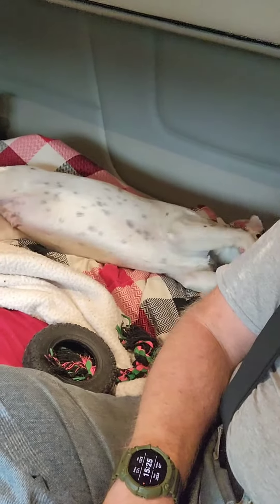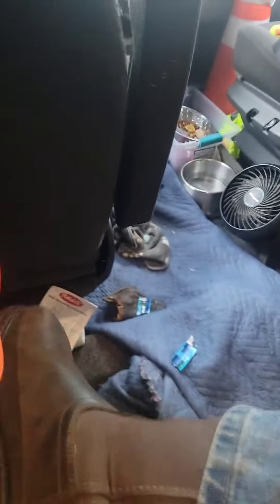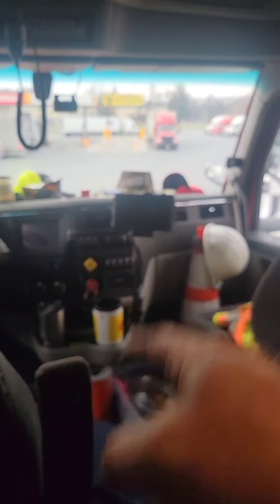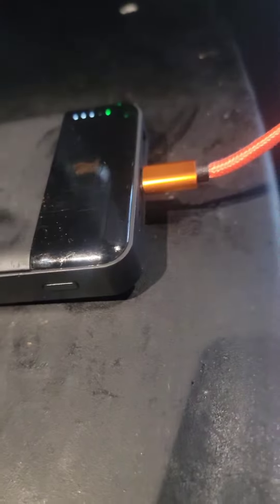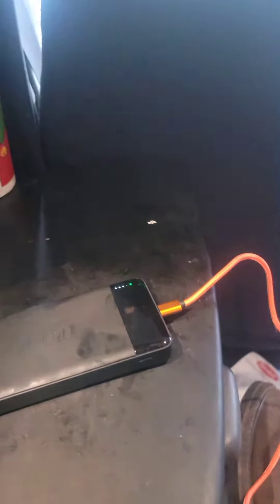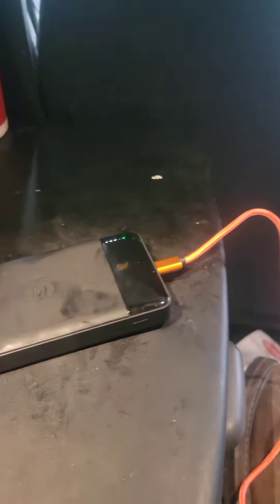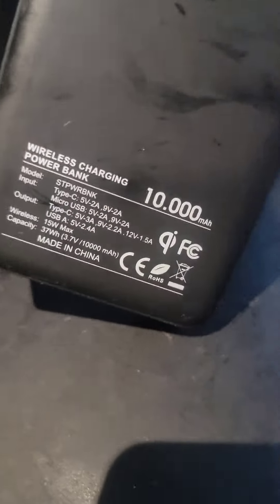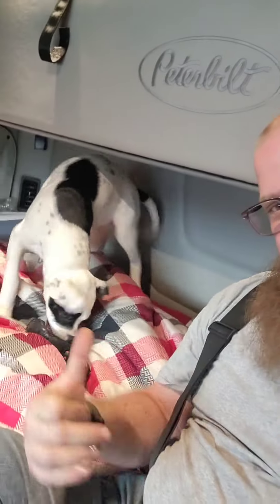Chewed up cords? I have a solution.